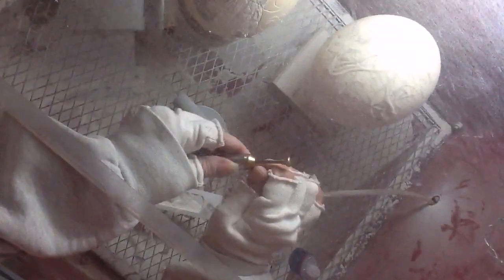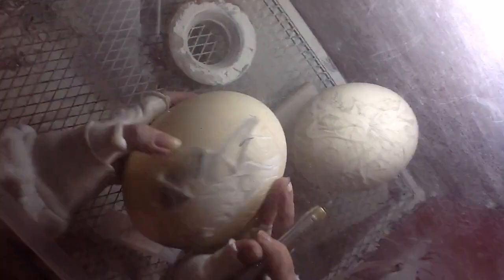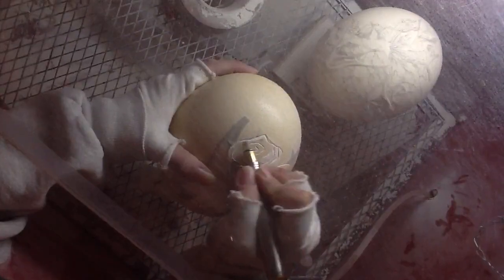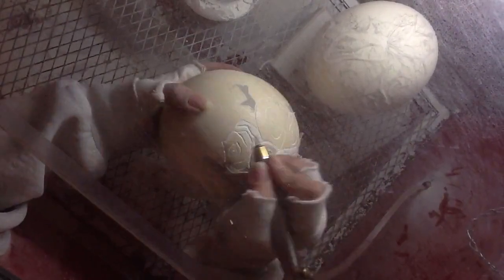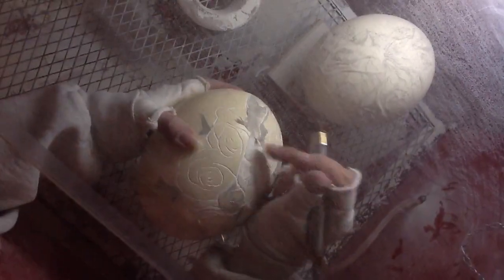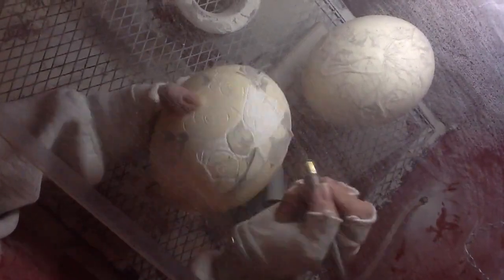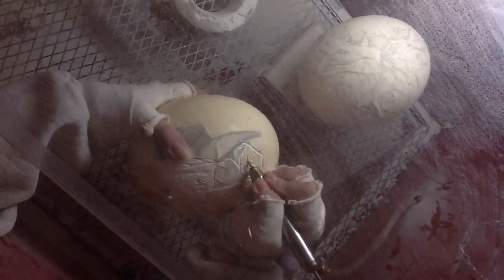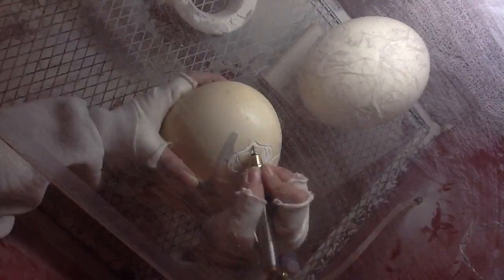Carving an Ostrich Egg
Starting to carve an Ostrich Egg